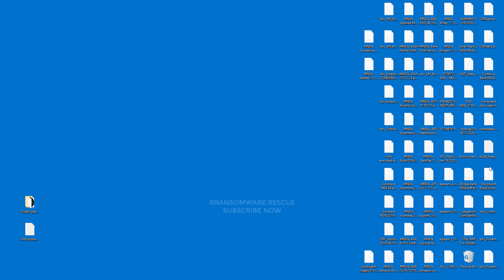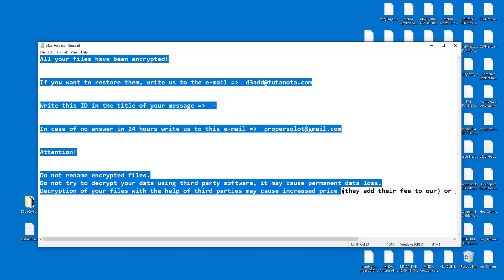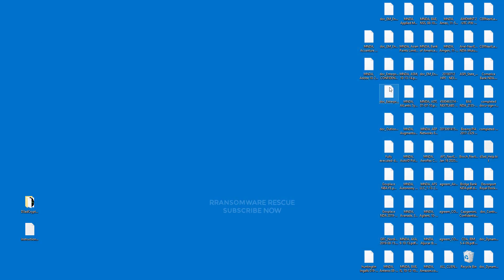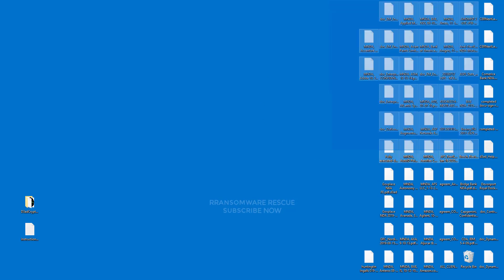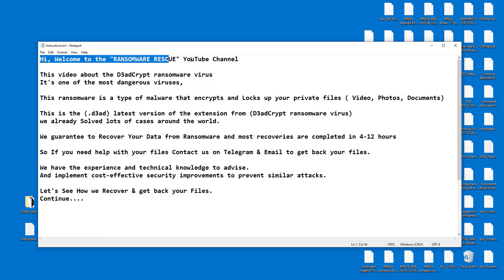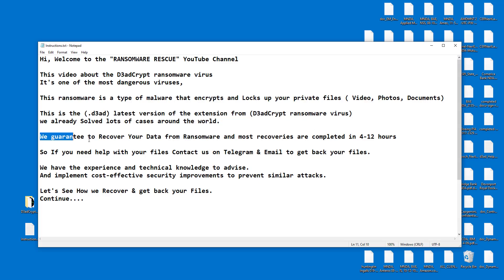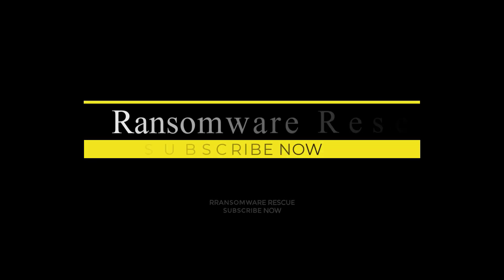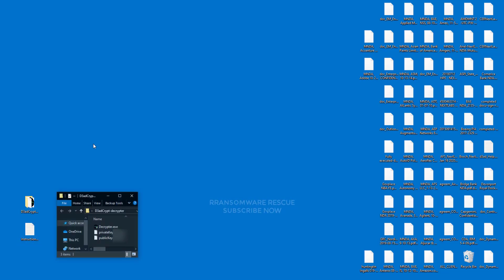|| SOLVED ✅🔘|| D3adCrypt (.d3ad) ransomware virus - removal and decryption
In this video, we will show you how to remove and decrypt the D3adCrypt (.d3ad) ransomware virus - removal and decryption

❓ Have Questions?

🔗 Additional Resources:

"How to remove D3adCrypt (.d3ad) ransomware (Virus Removal Guide)
.D3adCrypt (.d3ad) Files Virus (STOP) – How to Remove + Restore Files
Remove D3adCrypt (.d3ad) Ransomware and Decrypt .D3adCrypt (.d3ad) Files
Remove .D3adCrypt (.d3ad) Virus (File Recovery+ Ransomware Removal)
.D3adCrypt (.d3ad) File virus - Remove It and Recover Files
How to remove D3adCrypt (.d3ad) Ransomware - virus removal steps
.D3adCrypt (.d3ad) Files (STOP Ransomware) – Remove + Restore Data
.D3adCrypt (.d3ad) file virus ransomware (Restore, Decrypt .D3adCrypt (.d3ad) extension files)
Remove .D3adCrypt (.d3ad) ransomware – .D3adCrypt (.d3ad) file virus Removal
Remove .D3adCrypt (.d3ad) Virus Ransomware (+File Recovery)
Remove .D3adCrypt (.d3ad) file virus (+File Recovery)
Remove D3adCrypt (.d3ad) Ransomware (.D3adCrypt (.d3ad) Decryption)
Remove .D3adCrypt (.d3ad) Ransomware Virus + Restore Files
Remove .D3adCrypt (.d3ad) file Virus Totally - Recover Files
D3adCrypt (.d3ad) Virus Removal Guide (+Decode .D3adCrypt (.d3ad) files)
.D3adCrypt (.d3ad) file virus Removal Guide – Help To Decrypt Your Files
Delete .D3adCrypt (.d3ad) file Virus + Recover Data
Remove the .D3adCrypt (.d3ad) file virus from Windows 8
Delete .D3adCrypt (.d3ad) file virus (+File Recovery)
Remove the .D3adCrypt (.d3ad) file virus from Windows 10
Quick Guide to Remove .D3adCrypt (.d3ad) file Virus
.D3adCrypt (.d3ad) file virus Removal Guide +File Recovery
Guide – How Do I Decrypt .D3adCrypt (.d3ad) File Extension Virus
How to Remove .D3adCrypt (.d3ad) Ransomware and Restore .D3adCrypt (.d3ad) Files

On Ransom Solution. Guide, we have been tracking STOP/ family ransomware since its appearance back in 2018. That made it possible for us to elaborate on the most effective way to remove the threat and all possible ways to recover .D3adCrypt (.d3ad) files after the attack.